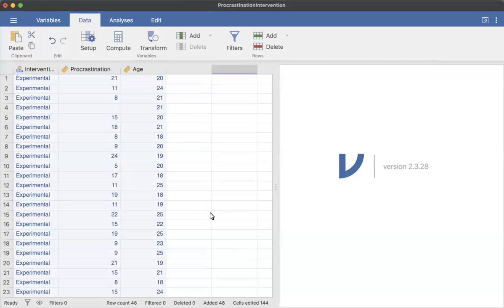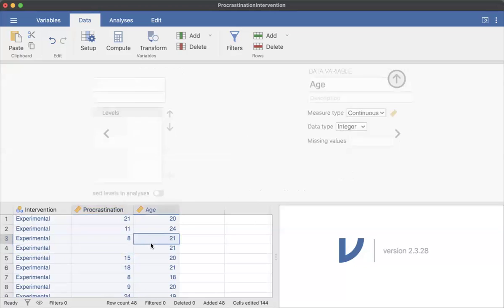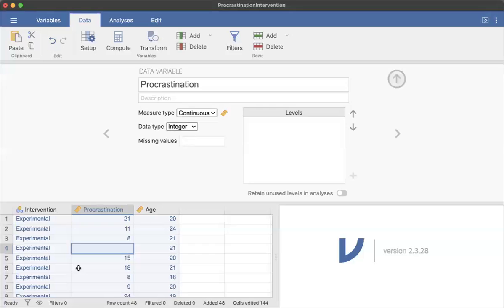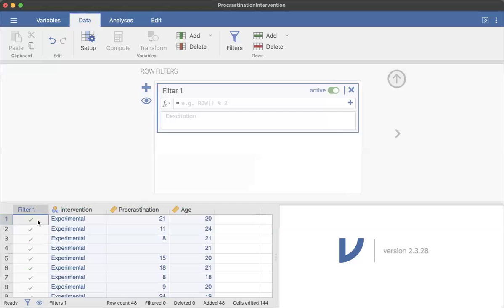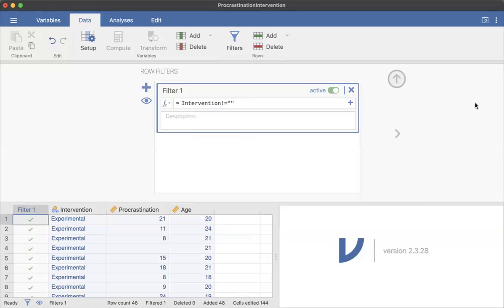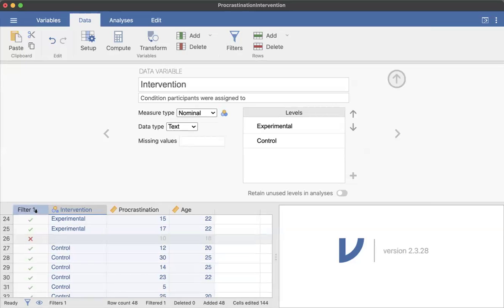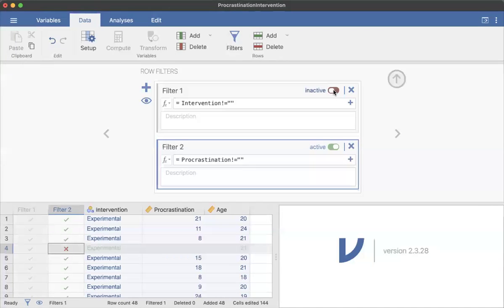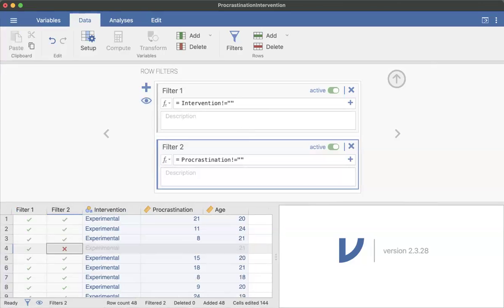Filtering Data in Jamovi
This is a short tutorial on managing and filtering missing data in Jamovi.